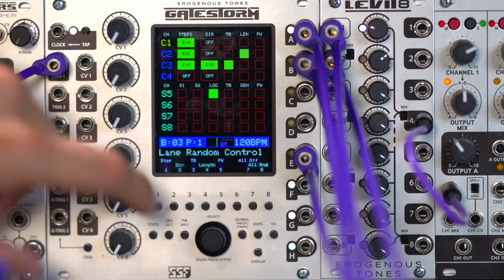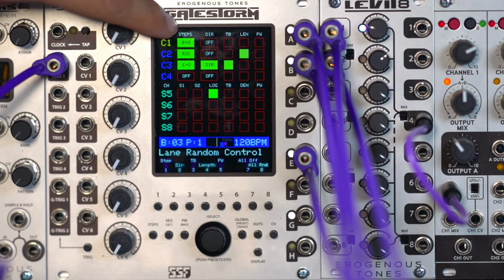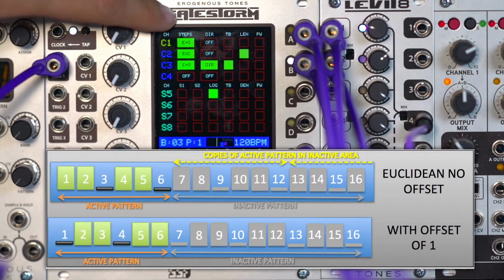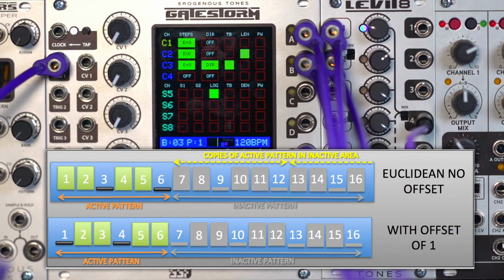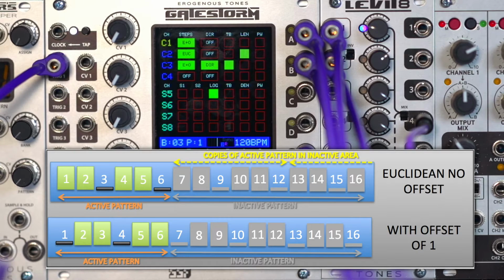GATESTORM: Quick Start - Random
Sixth video in a series about the GateStorm eurorack module.  This video explains the random system including random control and the random constraint system.